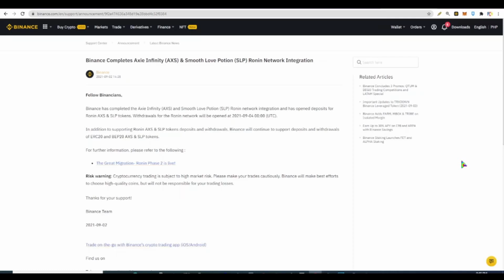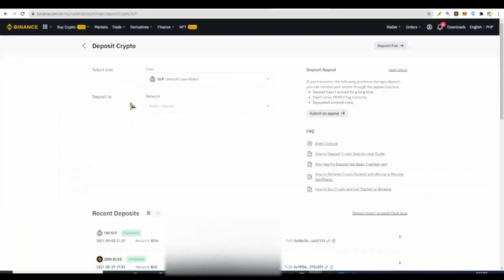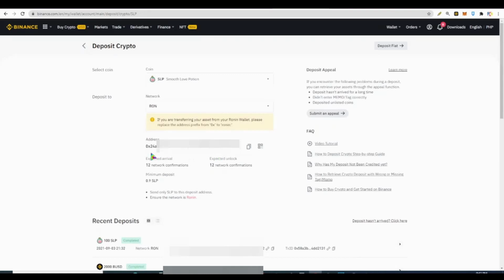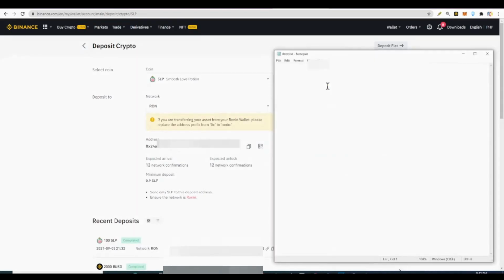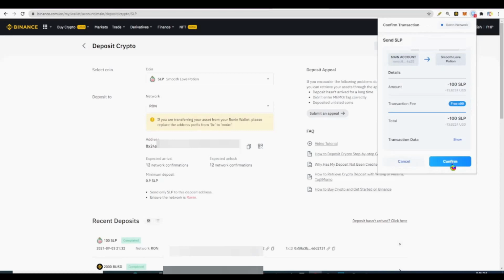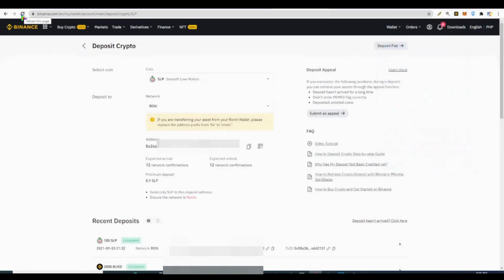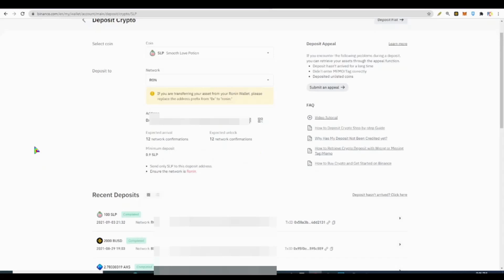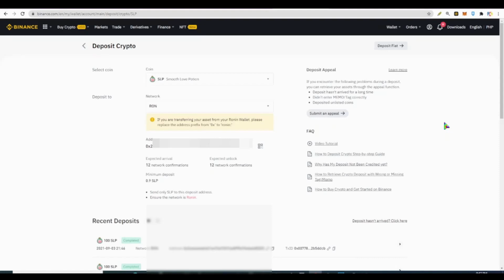How To Transfer SLP From Ronin Wallet To Binance Wallet (Ronin To Ronin)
A quick video tutorial how to transfer your slp from your ronin wallet to your Binance wallet address using the ronin network.

xxx xxx xxx

Join me in Binance Exchange:
You get 10% kickback (10% of my commission) if you sign up to binance using this

xxx xxx xxx

xxx xxx xxx

The information on this channel is provided for educational and informational purpose only,
without any express or implied warranty of any kind including warranties of accuracy,
completeness, or fitness for any particular purpose.

The information on this channel and provided from or through this channel is not intended to be
and does not constitute financial advice, trading advice or any other advice.

The information on this channel and provided from or through this channel is general and is
not specific to you or anyone else.

You should not make any decision, financial investment, trading or otherwise, base on any
of the information presented on this channel without undertaking independent due diligence
and consultation with a professional broker or financial advisory.